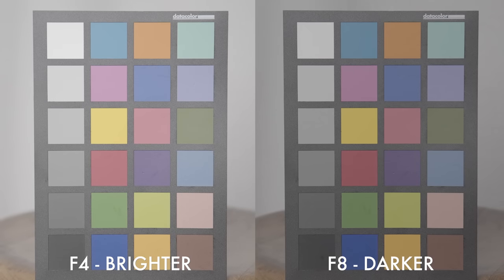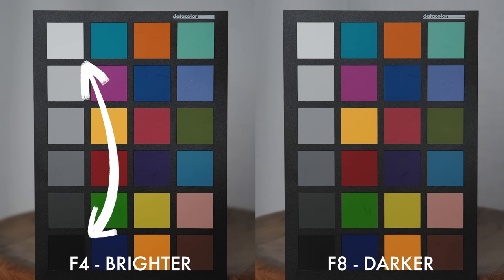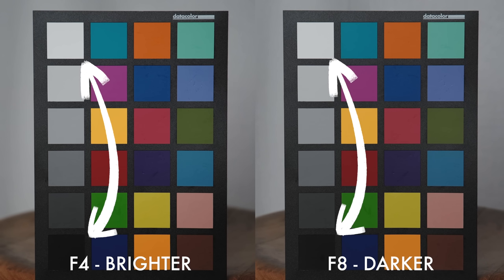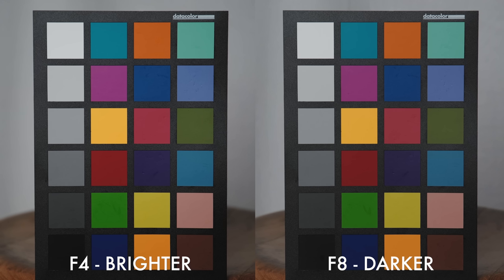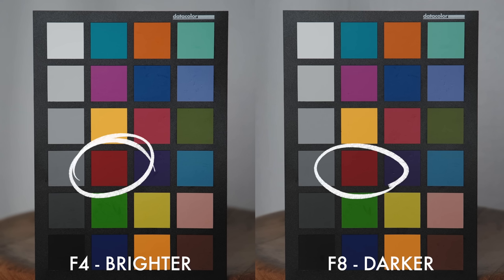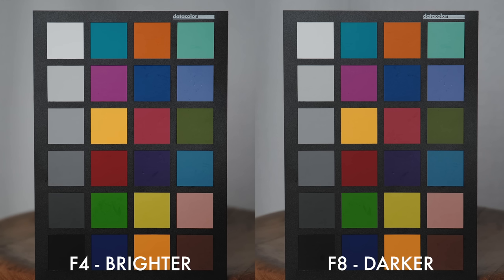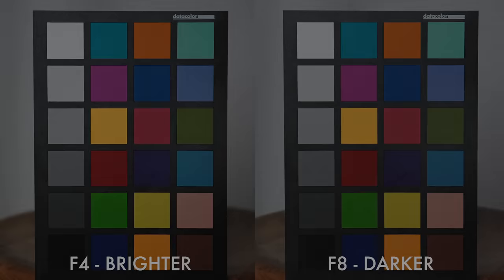How to expose for Phantom LUTs (Over or under expose?)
⬇️ GEAR I USE TO MAKE THESE VIDEOS ⬇️
My favourite lens - (US)
My favourite tripod - (US)
My favourite microphone…ever! - (US)